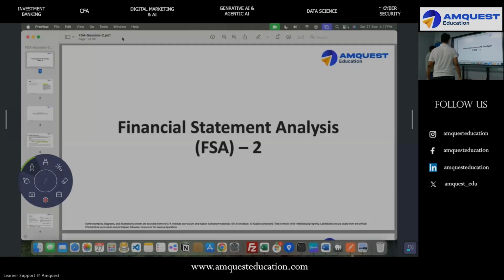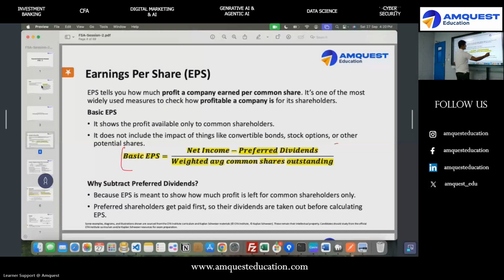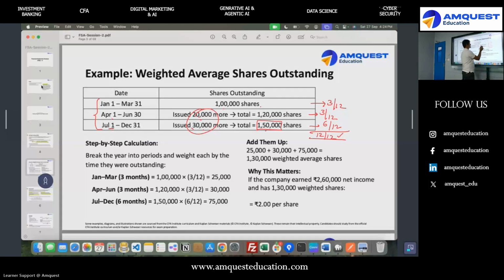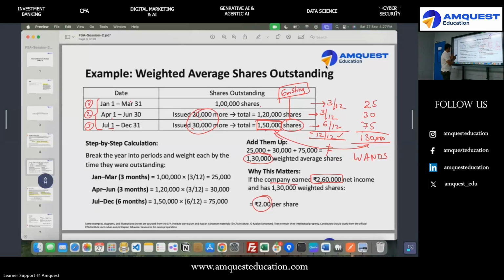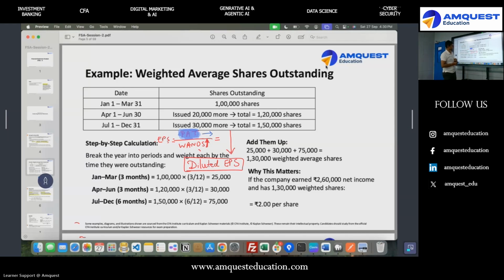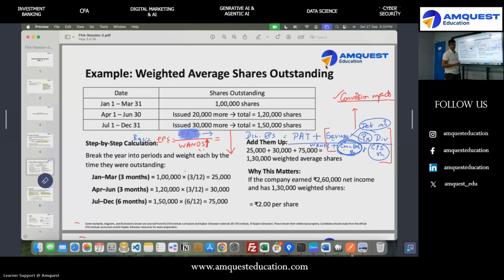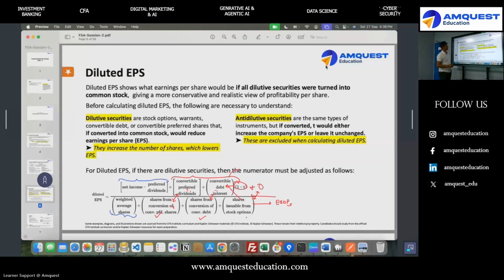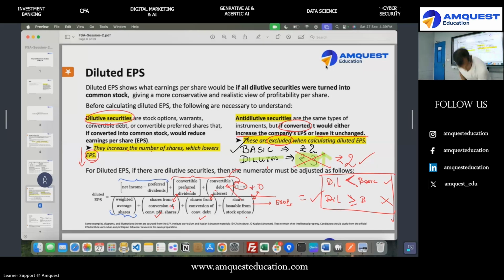Master Earnings Per Share (EPS) in Minutes ! | CFA Level 1 | Amquest Education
Understanding Earnings Per Share (EPS) is one of the most essential skills for anyone pursuing a career in finance, accounting or investment analysis.

In this detailed session from the Financial Statement Analysis (FSA) module, we explore what EPS truly represents, why it is critical for investors and how it is calculated using net income, preference dividends and weighted average shares.

The lecture simplifies EPS by connecting theoretical understanding with practical application helping you interpret profitability per share and assess a company’s financial performance more effectively.

~What Earnings Per Share (EPS) actually represents
~Why preference dividends are deducted from net income
~How to calculate weighted average number of shares (WANOS)
~The difference between equity and preference shareholders in EPS computation
~Real-world examples that explain the logic behind EPS analysis

This video is part of Amquest Education’s Finance and Investment Learning Series, which simplifies complex financial topics through structured explanations and practical case-based learning.

Whether you are a finance student, CFA aspirant or a working professional seeking to strengthen your fundamentals, this session will help you understand one of the most important valuation metrics used globally by analysts and investors.

CFA Level I, II, III – Learn with case studies, expert mentors and AI-powered revision tools.
Investment Banking and Financial Modeling – Hands-on projects with internship and placement support.
Digital Marketing with AI – Learn SEO, Meta Ads and AI-led marketing strategies.
Software Engineering – Full-stack and AI-integrated development training.
Agentic AI and Generative AI Engineering – Build enterprise-grade AI software systems.
Data Science – Practical learning in machine learning, analytics and visualization.
Cybersecurity – Learn ethical hacking and AI-driven cyber defense.

Follow Amquest Education for Daily Finance, CFA and Career Insights